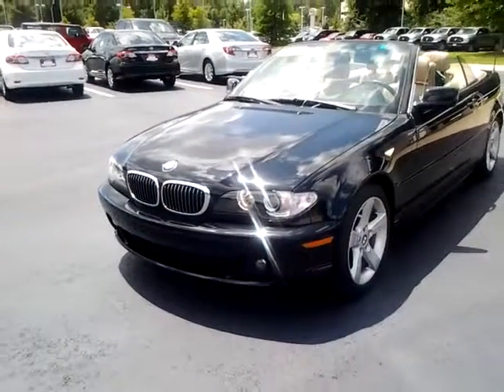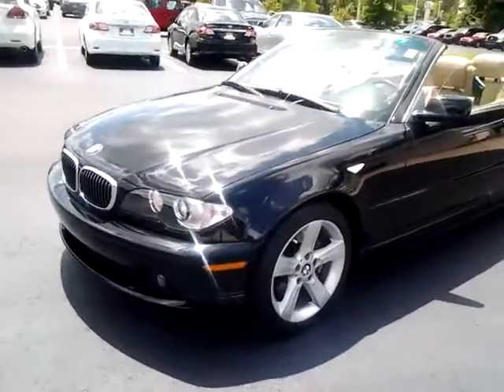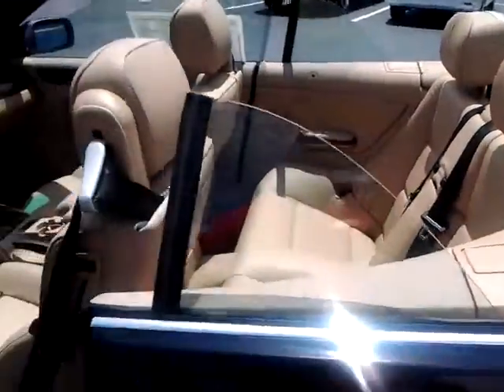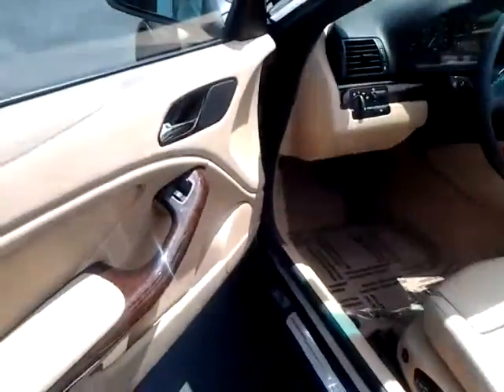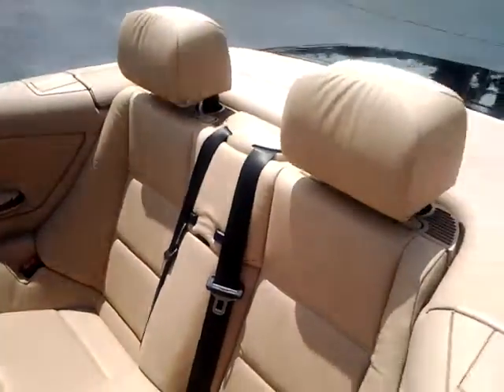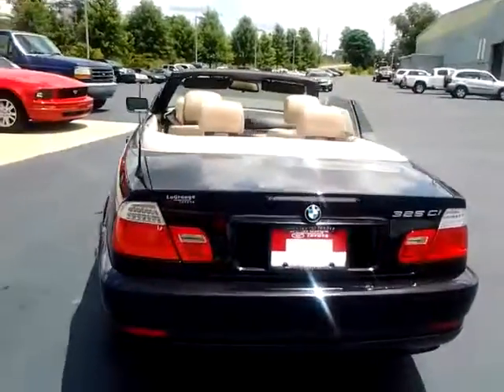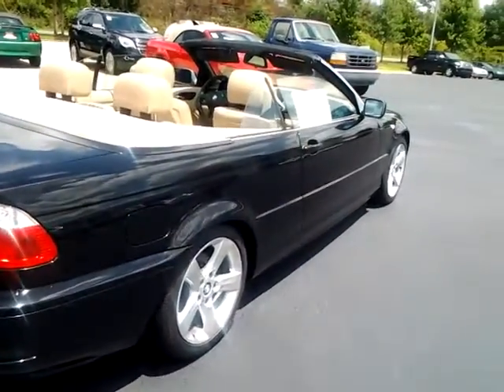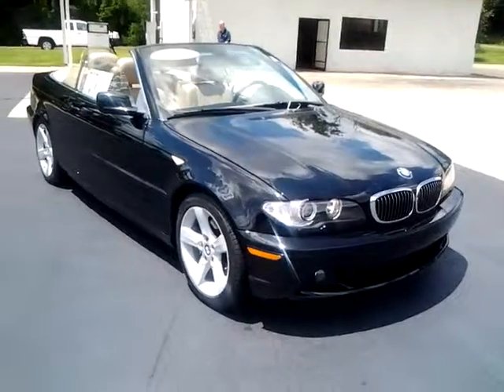2006 BMW 325 ci Preview by Alan Trainer